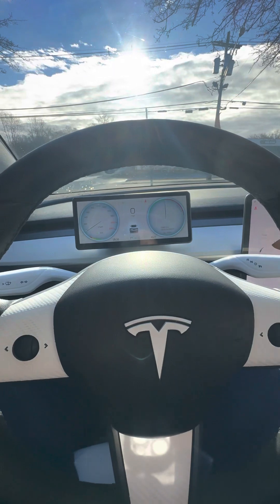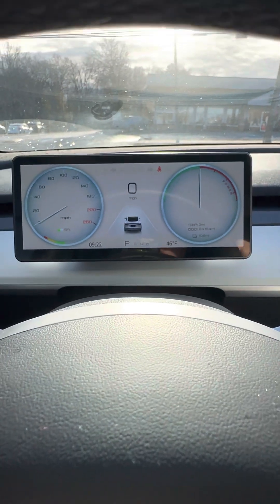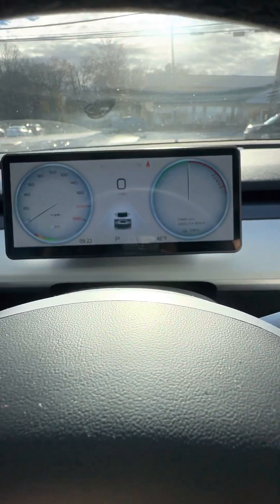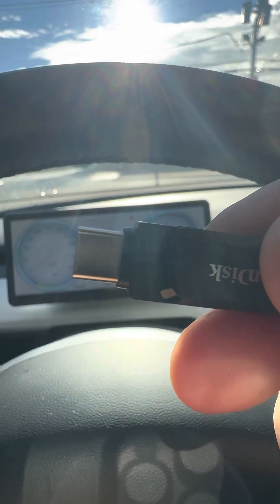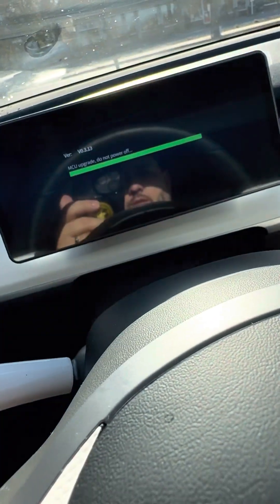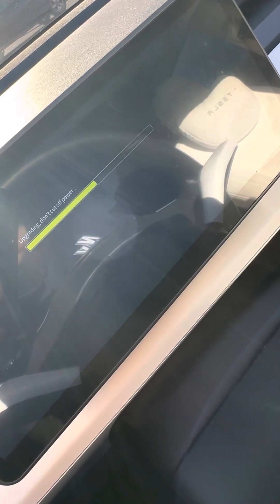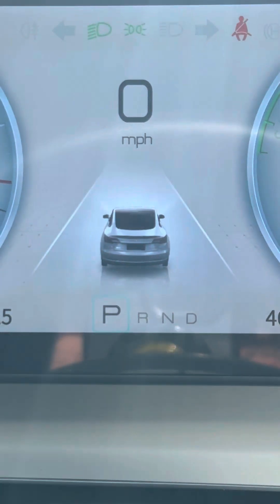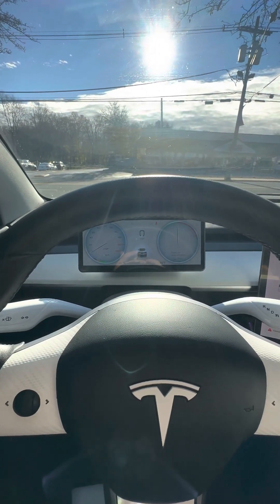Tesla Model 3/Y Hansshow 9” Linux Display Newest Software Update - Fix Incorrect Light Indicators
In this video I will install the newest Hansshow software on the 9” Linux heads up display for model 3/Y.  This update fixes the incorrect light indicators (high beams & fogs) from displaying on the HUD when the headlights are turned on in the car.

Please make sure to format your thumb drive to FAT32 and copy the files to the root of your drive.

Link to software and install instructions can be found here at the bottom of the item page or the direct link to Hansshow’s google drive is also below:

San Disk Dual USB A/C Thumb Drive:
SanDisk 32GB Ultra Dual Drive Go USB Type-C Flash Drive, Black - SDDDC3-032G-G46